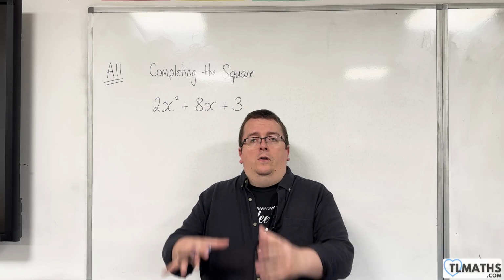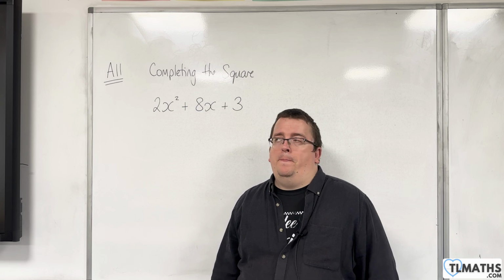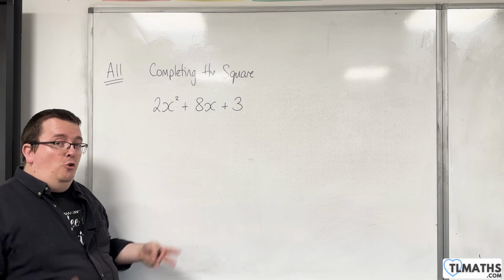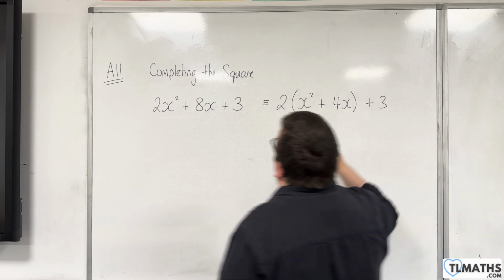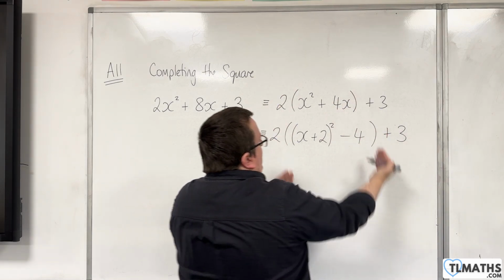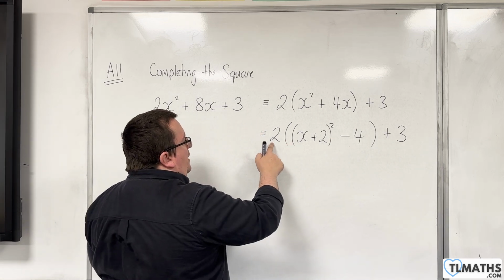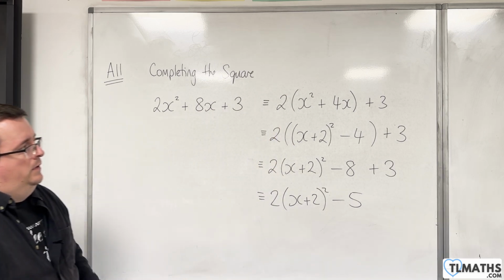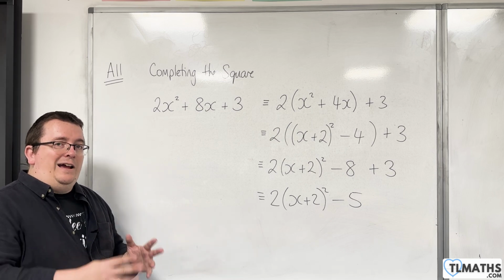GCSE Maths: A11h-22 Completing the Square with ax^2 + bx + c